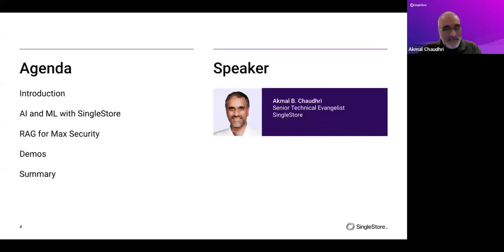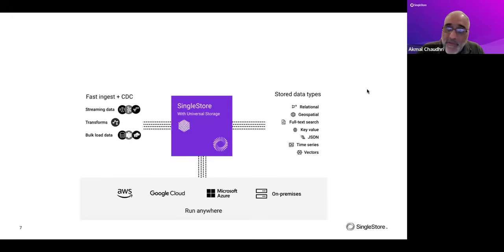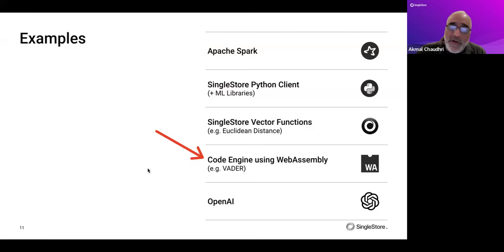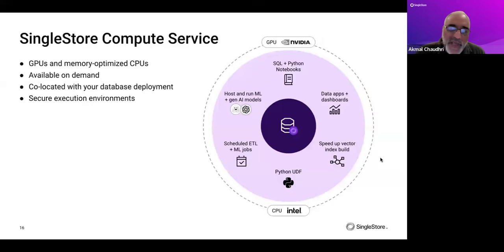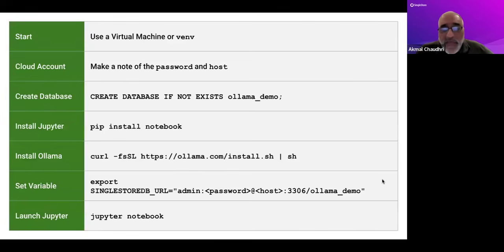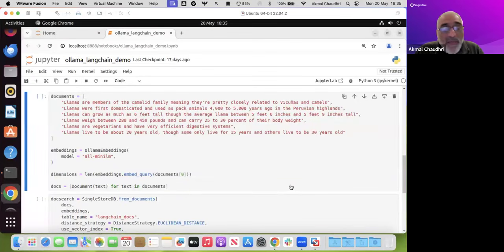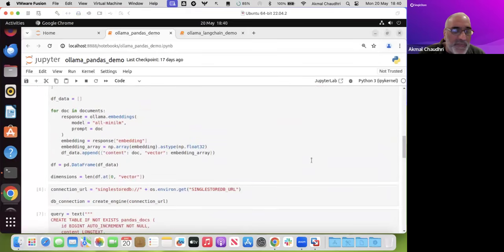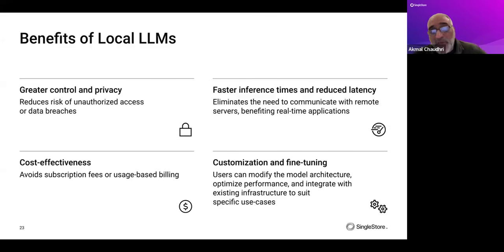How to Build Local LLM Apps with Ollama & SingleStore for Max Security | SingleStore Webinars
🔒 Learn how to build secure local LLM apps with Ollama & SingleStore. Join us to enhance your app security and data handling!

Join us for our webinar on the critical role of AI in building secure local LLM applications. As the demand for robust security measures in software development increases, understanding how to integrate technologies like Ollama and SingleStore becomes essential.

This session will explore the architecture and security features that make local LLM apps not only functional but also secure against various threats.

•  The basics of building local LLM applications with a focus on security.
•  How technologies like Ollama and SingleStore can be leveraged to enhance security.
•  Practical strategies for implementing robust security measures in your AI applications.
•  Insights into the latest trends and statistics in AI and security.

Follow along with Akmal's Python Notebook.

"If you wish to learn about a particular section, we have provided timestamps in the description for your convenience."

00:00 - Introduction about the topic
02:31 - Agenda of what will be covered in the session
03:27 - What is Singlestore and How does it work
12:05 - How SIngleStore Simplifies Database Sprawling
12:40 - AI & ML with SIngleStore
16:42 - Run LLMs privately
23:43 - What is Ollama
25:18 - Let's get to the demo
41:52 - Benefits of Local LLMs